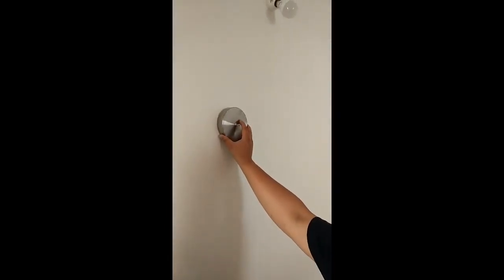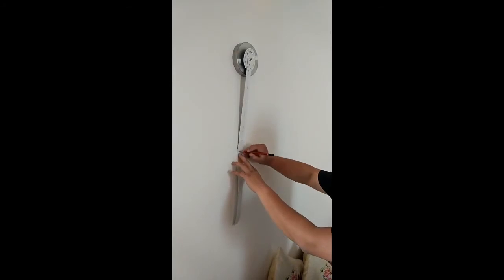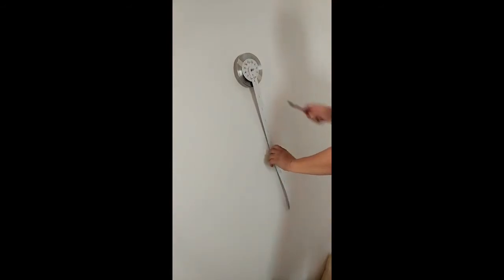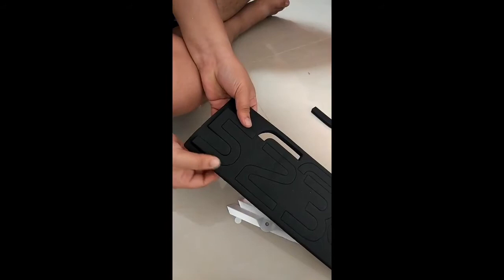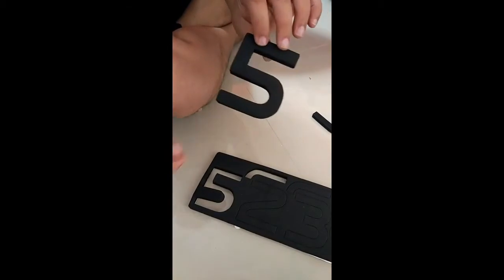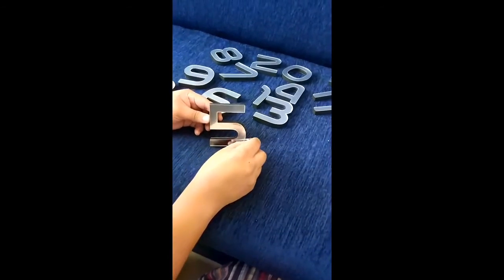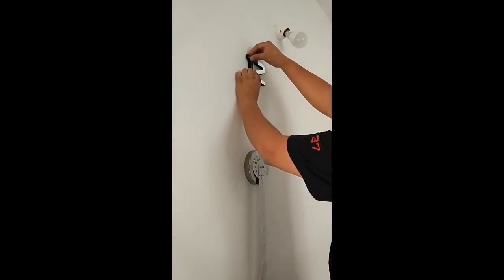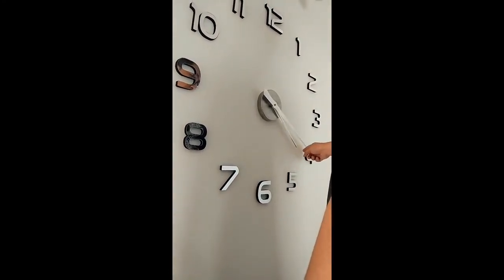New Wall Clock Horloge 3d Diy Mirror Stickers Home Decoration Living Room Quartz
5Oasis
Biggest Price Reduction at 10% And Higher.